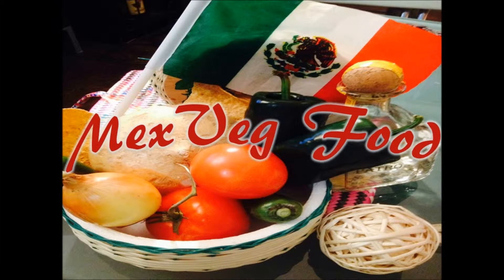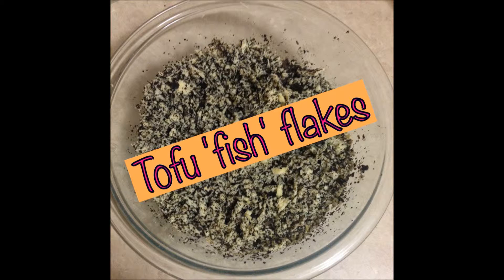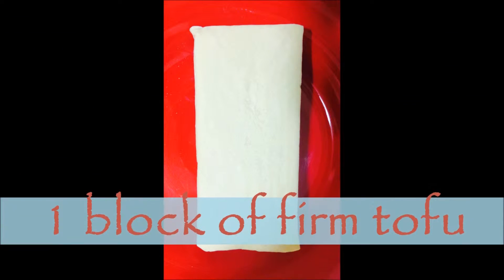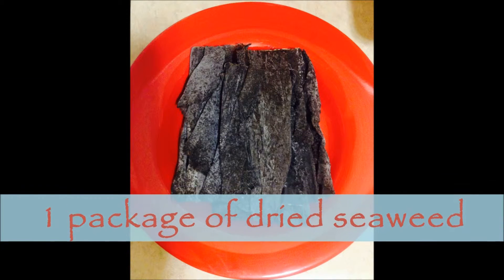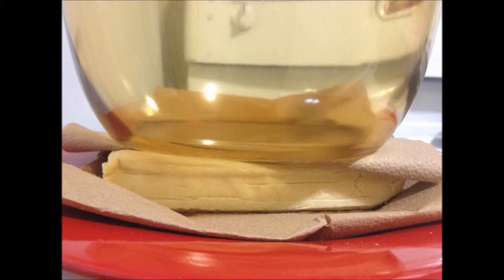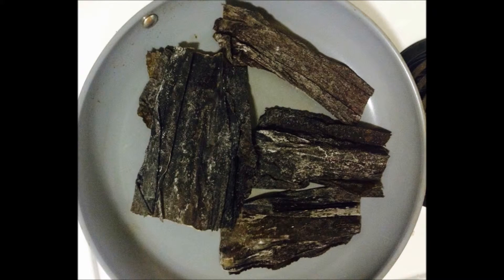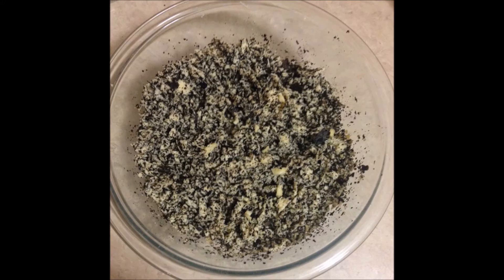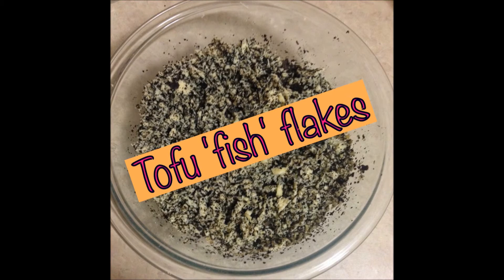Tofu 'fish' flakes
Vegan Mexican Food Recipes